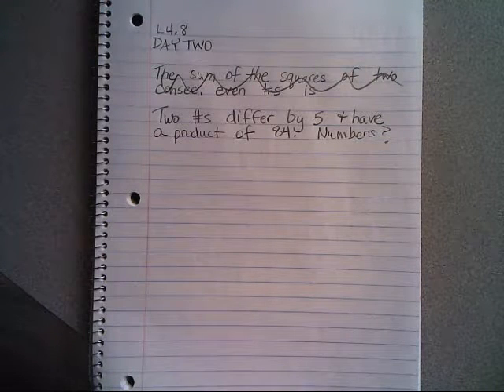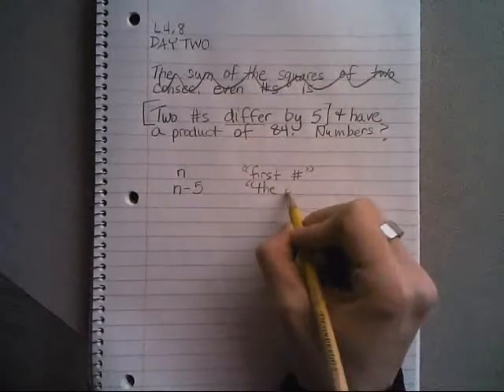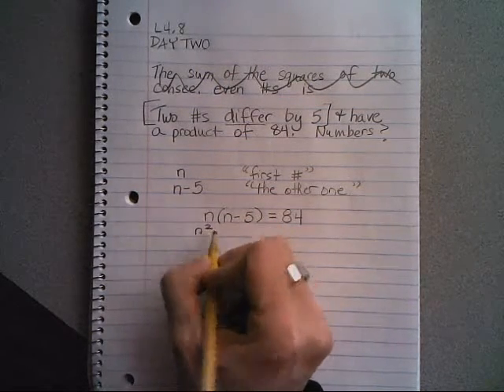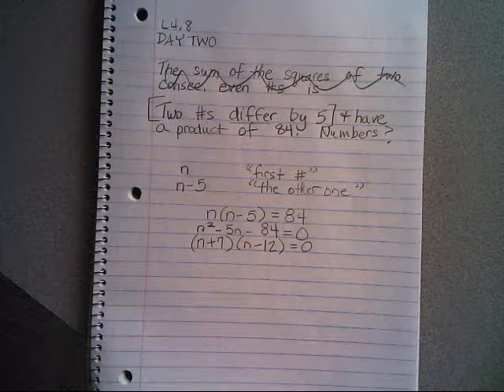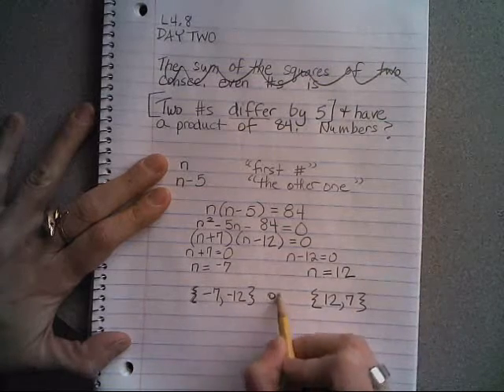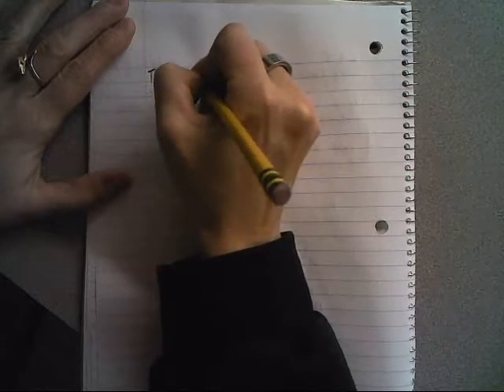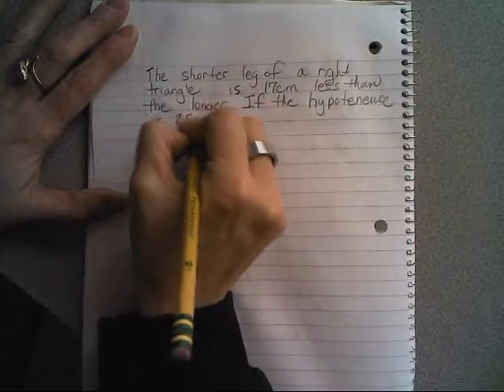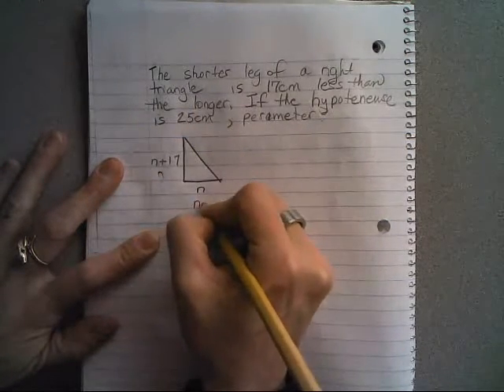L 4.8 Day Two Solving poly problems